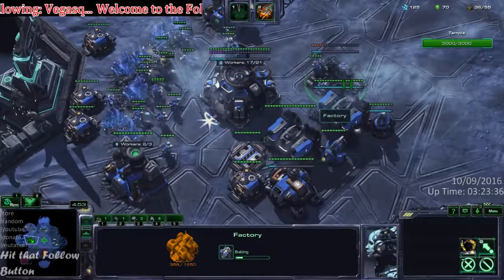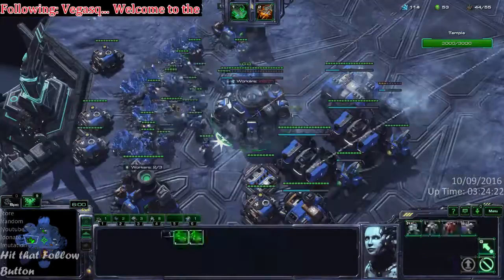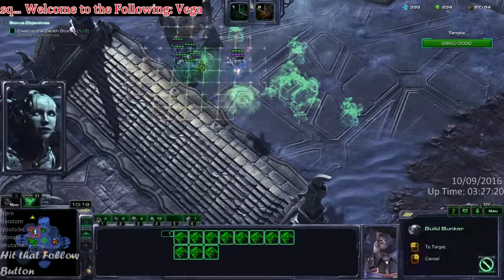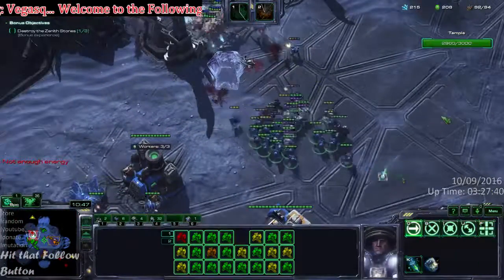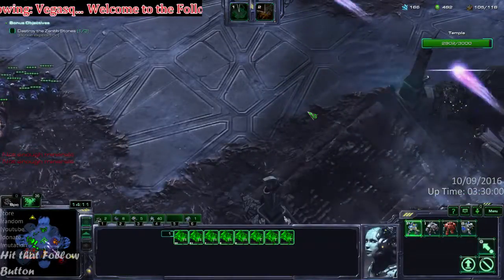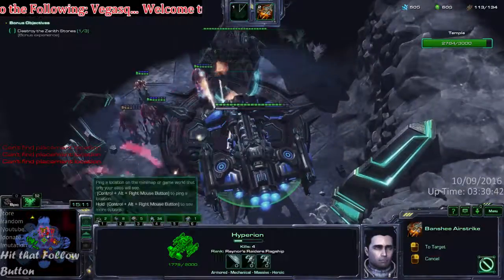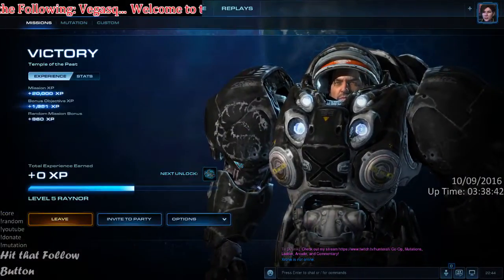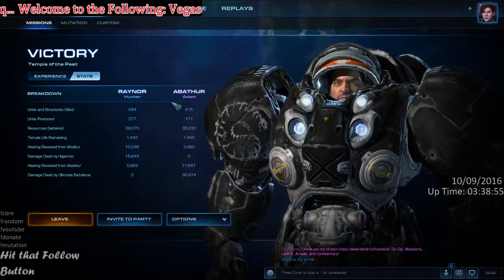StarCraft 2 Co-Op Raynor Lets Play Brutal Level 5-6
This is a video series to show you how to play Raynor as well as show off there game play. Hope you enjoy the series.